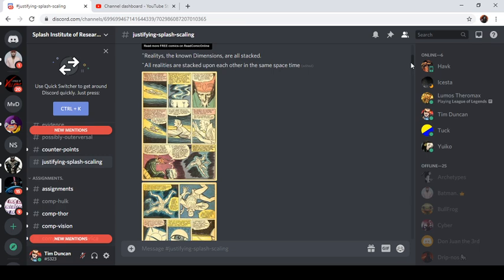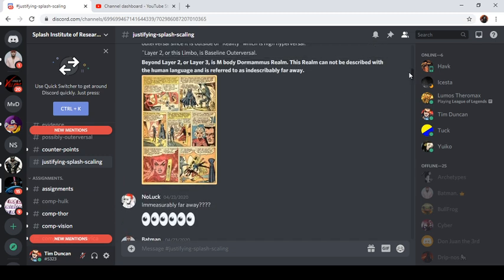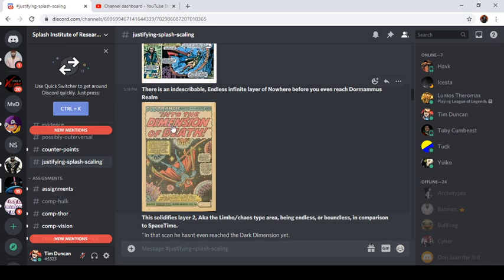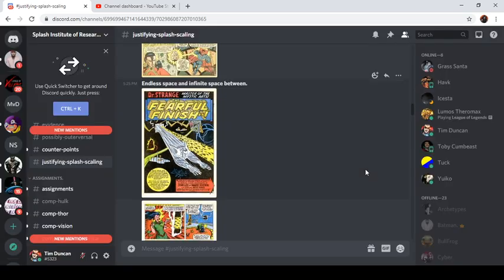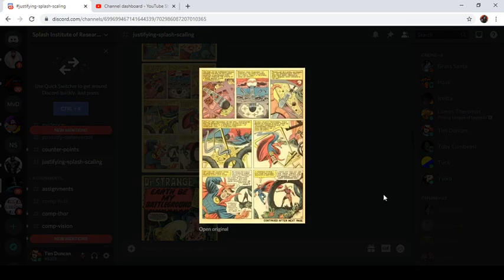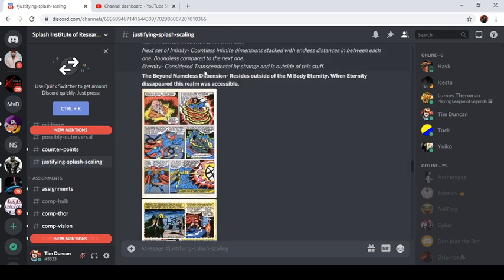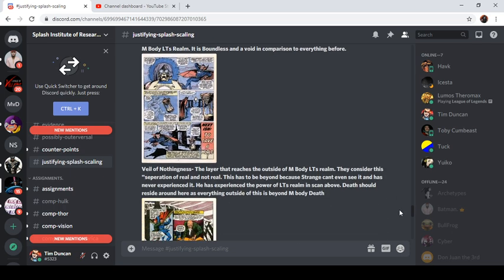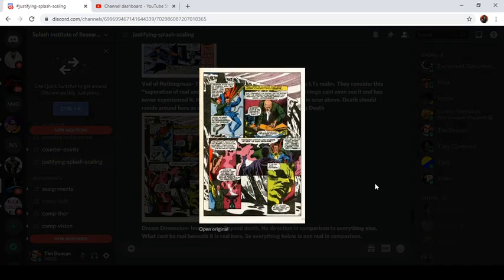The Marvel Cosmology They DON'T Want to Tell You About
5$= Video Lottery. Your video will be randomly selected among other videos of the week. It will at some point get done, but just randomly.
20$= Member Server Link. Put your discord tag in the description of your donation so I can add and send the link.
25$= Inner Circle Link. Only 2 slots remaining. Put your discord tag in the description of the donation so I can add.

WEIRD FLEX DONATIONS- Donate any amount, put weird flex in the comment of the donation along with whatever name you want me to say. I will announce the weird flexes in vids each time they happen. Amount does not matter.

LERON RELIEF DONATIONS- I have to pay LeRon in order for him to come back out. Put "for LeRon" in the message on the donation as well as your name so when I finally get him out he will know who summoned him.

Instrumental Credits to THZ